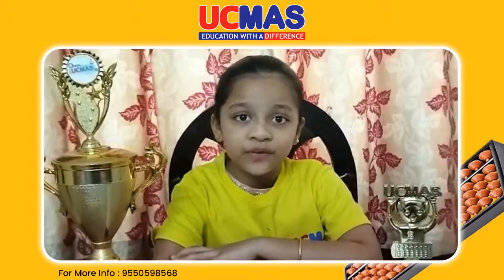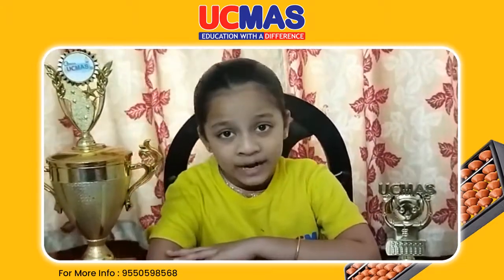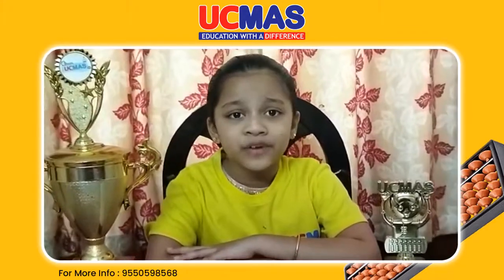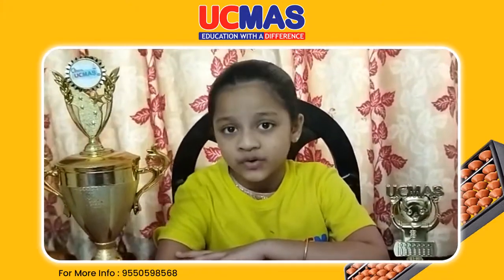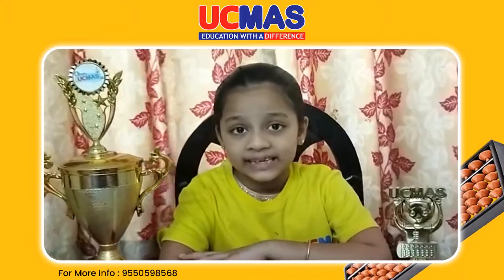UCMAS Level -3 | by Varshini G | Vizag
UCMAS Level -3 Students, here is your friend showing us what he has learnt in this level

Now it’s your turn to show your mental math capability post your videos and tag us

5 selected videos will go straight to our official YouTube channel

UCMAS ANDHRA PRADESH

Our Centers In AP :

1.  UCMAS Sangadigunta
     Guntur
2.  Anshi’s Smart Brains
     B. Rajendra Prasad
     Bapatla – 522101, AP
3.  UCMAS Abacus
     Ms. Bhargavi
     Chittor – 517001, AP
4.  UCMAS Abacus
     Ms. Bhargavi
     Chittoor, AP
5.  Buds and Blossoms High School
     P. V. VaraLakshmi
     Jangareddygudem – 534447, AP
6.  Smile Kids School
     S.Anila
     Kadapa – 516001, AP
7.  Bright Abacus
     Mrs. Vijitha
     Kurnool – 518004, AP
8.  RIMES ACADEMY
     Kurnool.
9.  RIMES ACADEMY
     Maddur Nagar, Kurnool.
10. Srikar IT Solutions
       Srikakulam Dist, AP
11. Sun Technologies
       Srikakulam – 532001.
12. UCMAS Tenali
       Smt. V. Sudha
       Tenali, AP
13. Master Brain Abacus
      Sk. Hifayathulla
      Tenali
14. Sri Venkateswara Institutions
      Tirupati
15. Richie Academy
      Tirupati – 517501
16. Shine Technologies
       Vijayawada.
17. Sriya Abacus Institute
       Vijayawada -10
18. VXL Kids
      G.Rajeswari
      Visakhapatnam – 530041, AP
19. SJS Abacus Academy
       Mr. Raju
      Visakhapatnam – 530051, AP
20. VALAY TECHNOLOGIES
       Visakhapatnam – 17
21. Minds Ahead Institute
       Visakhapatnam – 56009
22. Smart Kids Academy
       VADLAPUDI, Visakhapatnam – 530046
23. Jaya Chandra Super Kids
        Vizianagaram- 535002
24. Jaya Chandra Super Kids
       Vizianagaram- 535003.